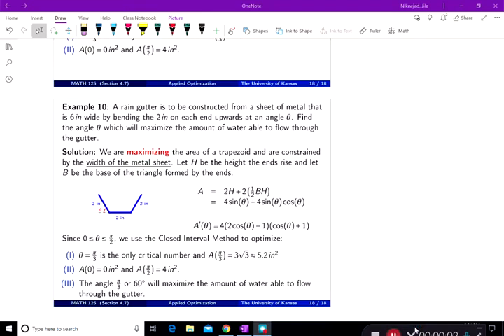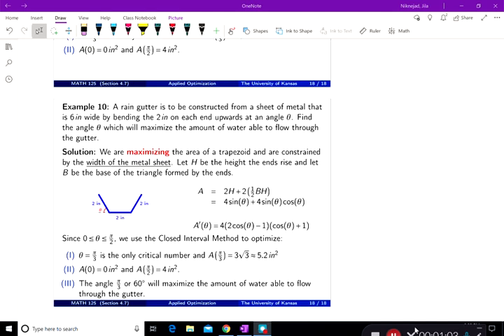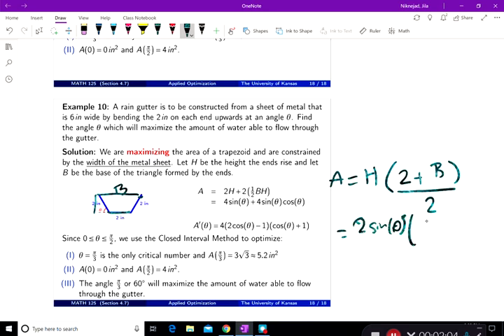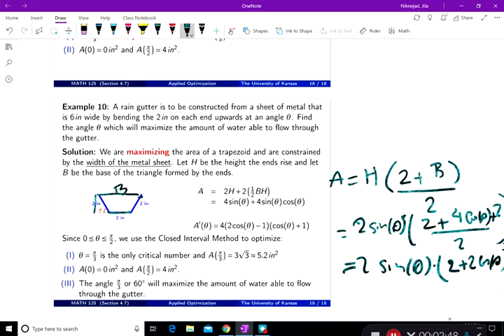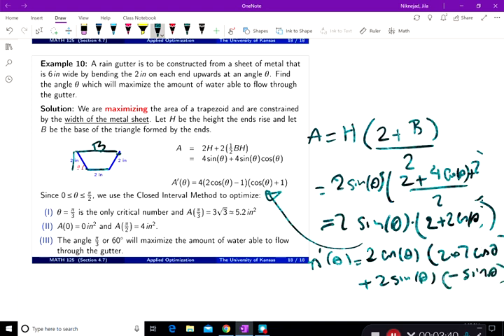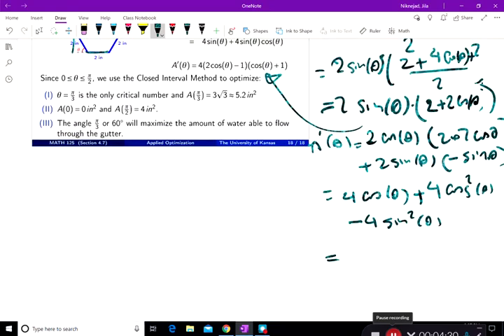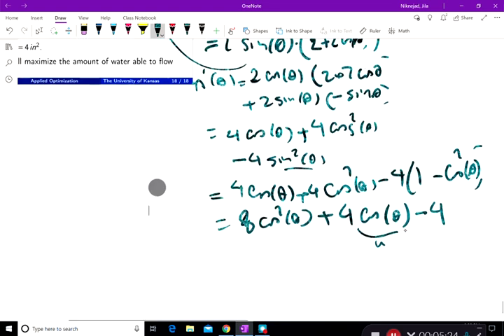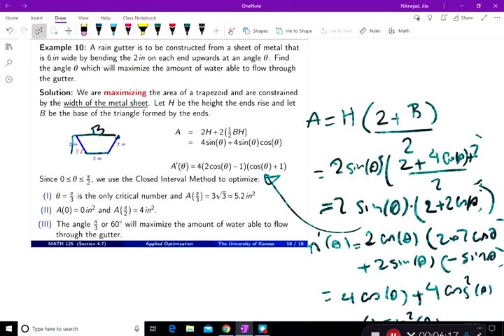4 7 Applied Optimization, Part Eight, The Gutter Example